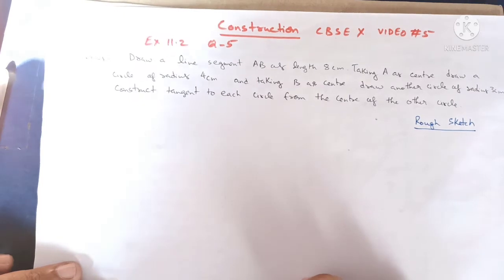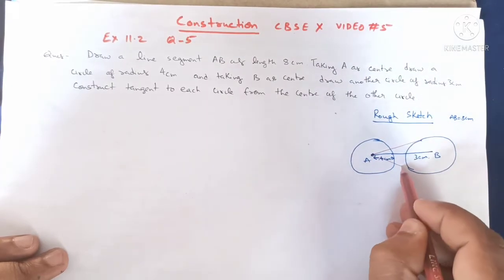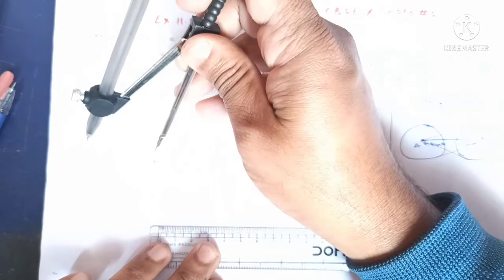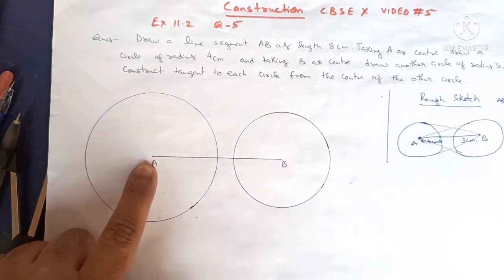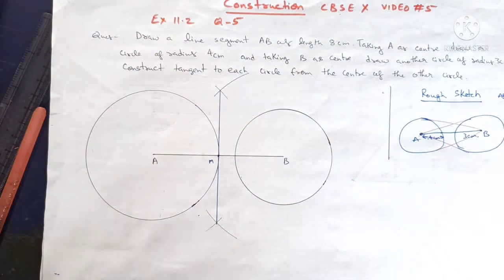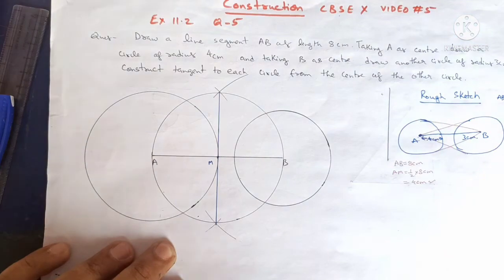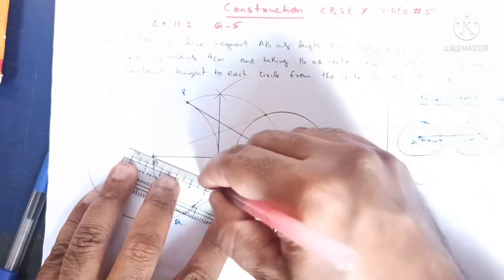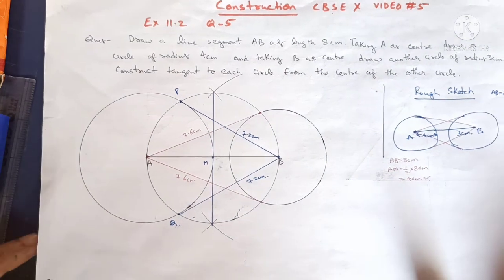CBSE 10 CONSTRUCTION EX 11.2 Q.5